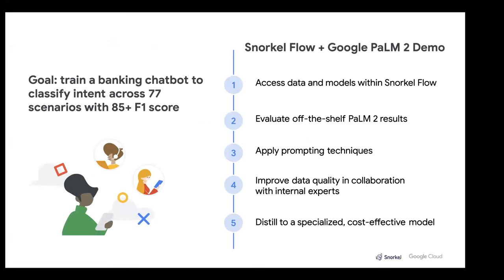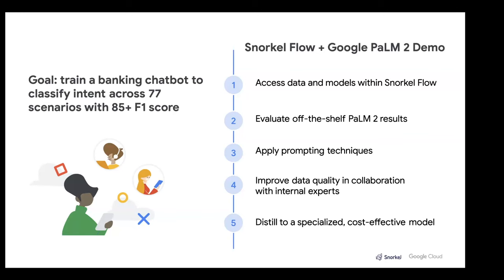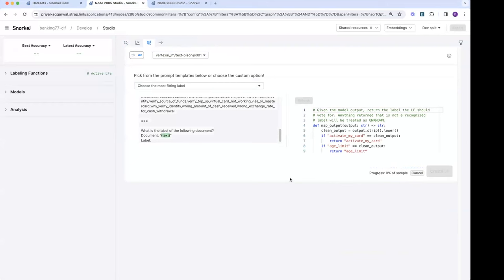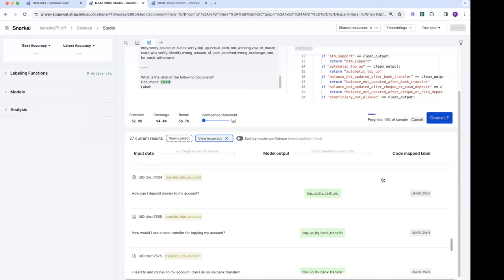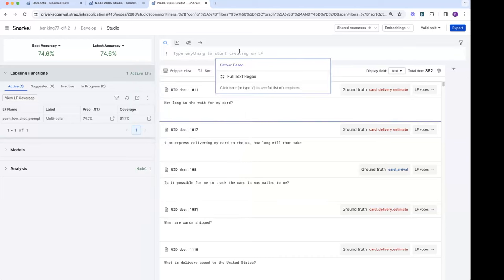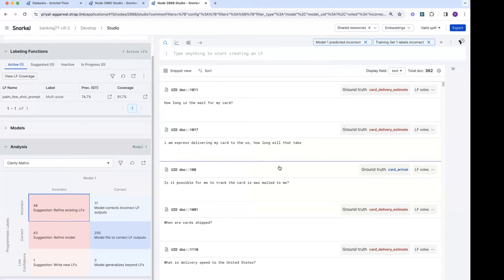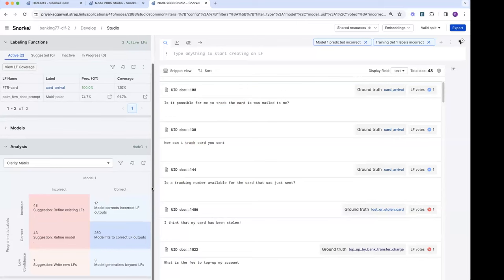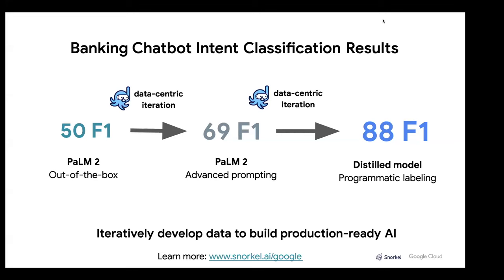Demo: How To Boost AI Accuracy with PaLM 2 and Snorkel Flow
Large language models are revolutionizing AI, yet despite promising POC results many generative AI pilots are unable to deliver the accuracy required for production deployment. In this example, you'll see how a bank can build a chatbot intent classification model that delivers high accuracy results across a long-tail of customer intents. The demo steps through an iterative approach to customizing the PaLM 2 LLM with proprietary data, internal expertise, and multiple data-centric techniques using Snorkel's data development platform, ultimately achieving a 38 point F1 boost over using the LLM out-of-the-box.